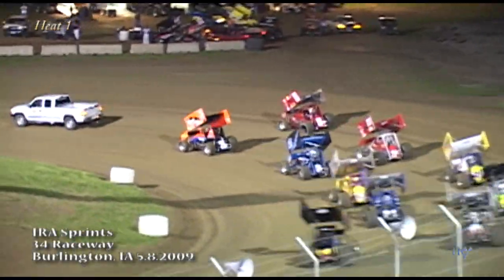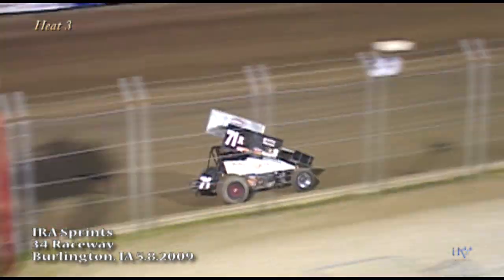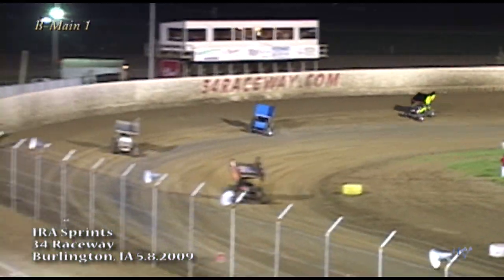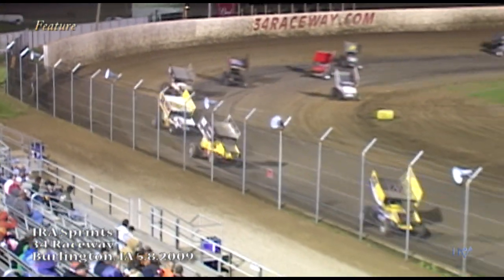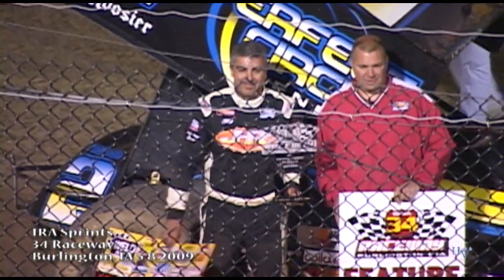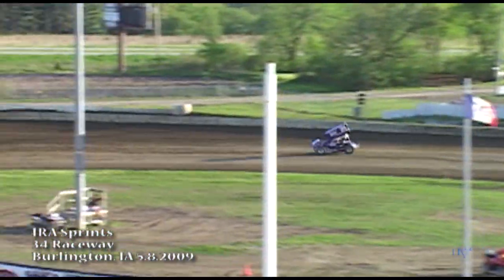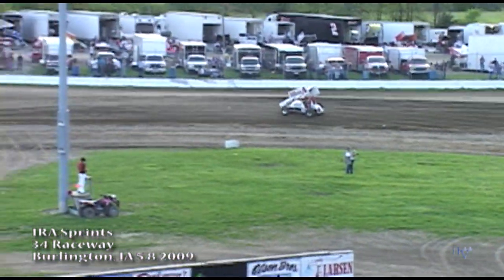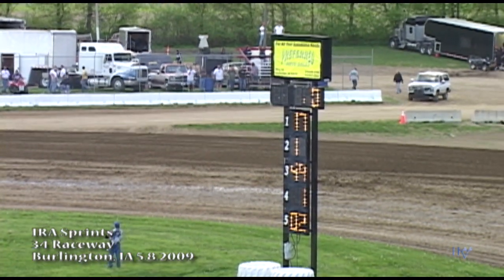Interstate Racing Association (IRA) 410 Sprint Cars - 34 Raceway May 8, 2009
Full race program from the Interstate Racing Association 410 Sprint Cars at 34 Raceway in West Burlington, IA May 8, 2009. Johnny Herrera takes the feature win over Jesse Hockett, who spun, went to the tail, and climbed back to 2nd.
Qualifying is posted at the end of this video.